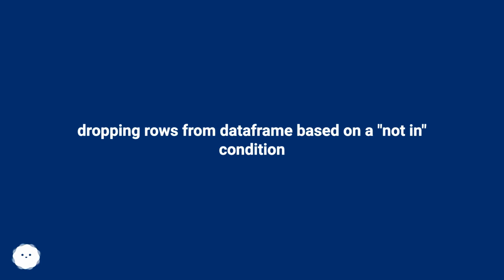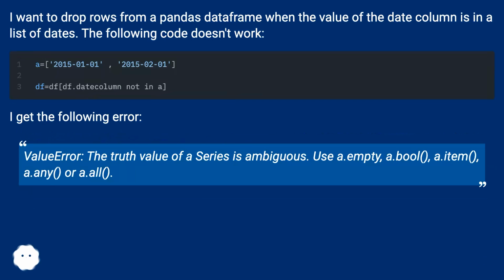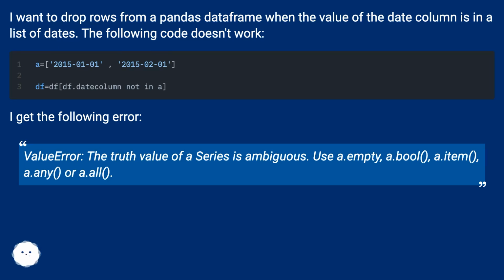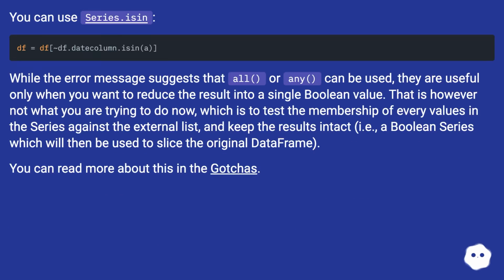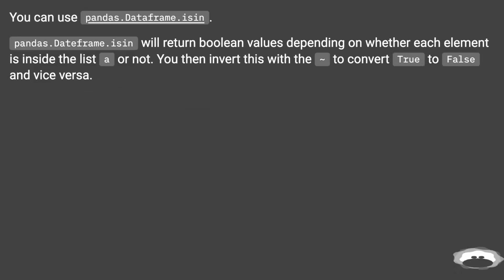dropping rows from dataframe based on a "not in" condition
Chapters
00:00 Dropping Rows From Dataframe Based On A "Not In" Condition
00:30 Answer 1 Score 66
00:59 Accepted Answer Score 330
01:25 Thank you